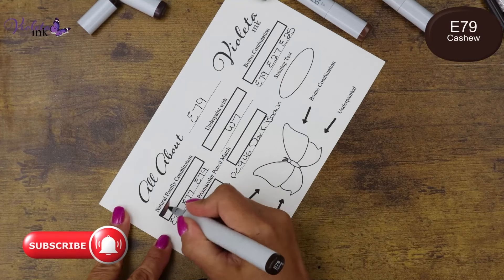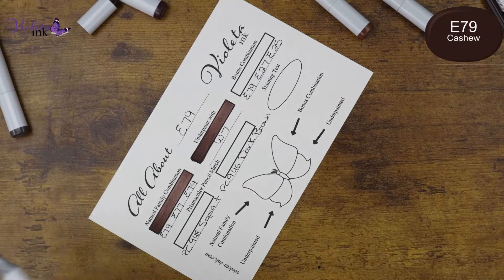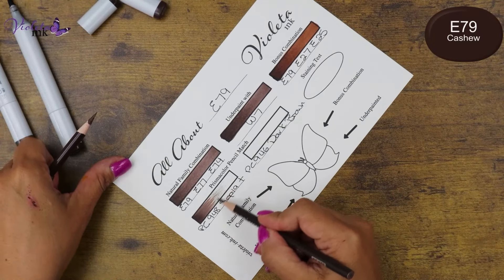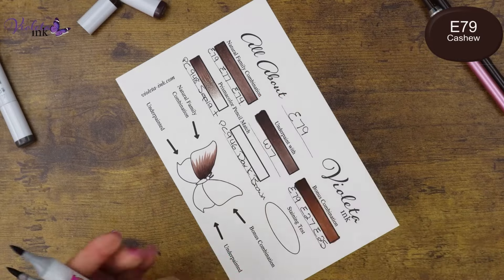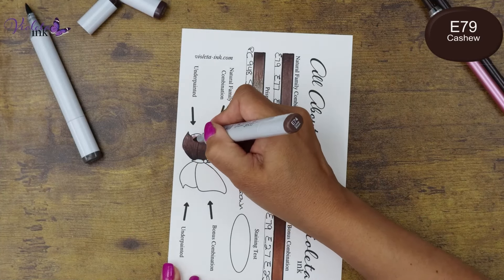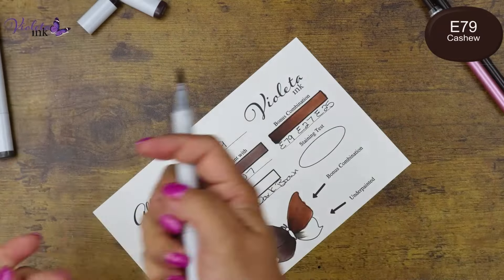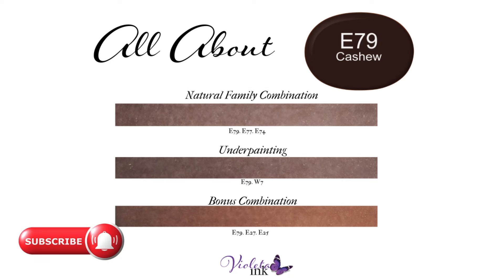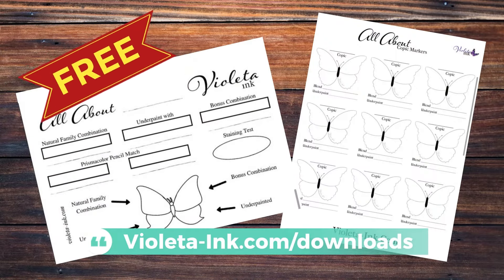All About Copic Markers E79 | Violeta-Ink.com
Welcome to All About Series where We will take a closer look at each and everyone of the 358 Copic Markers. Learn basic and fun Color Combinations to use with your Copic Markers.

New 9 butterflies template, Click on ALL ABOUT TEMPLATE and enter your email, you will receive one email to confirm you want to receive emails from Violeta-Ink and the template within 5 minutes

Follow and Tag us in Social Media to see your Swatches !